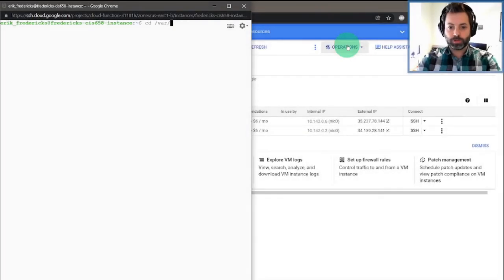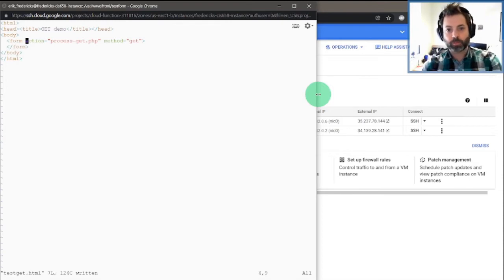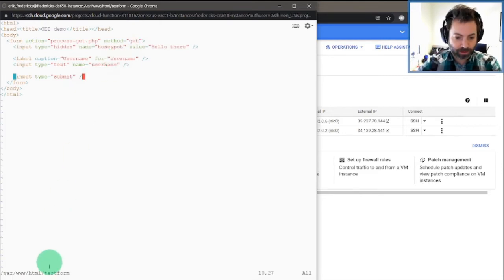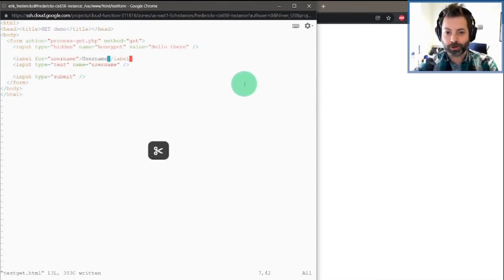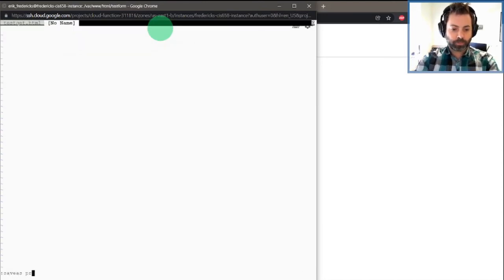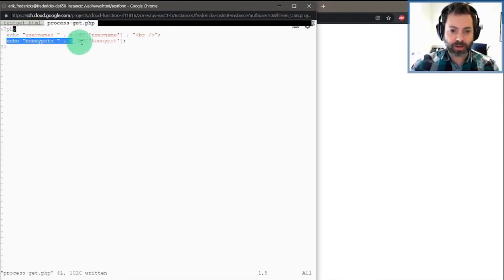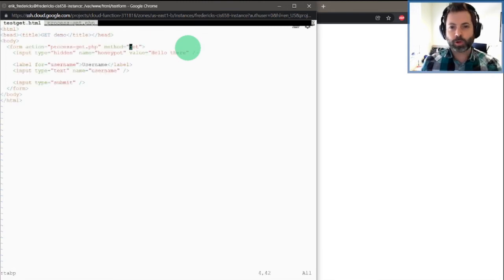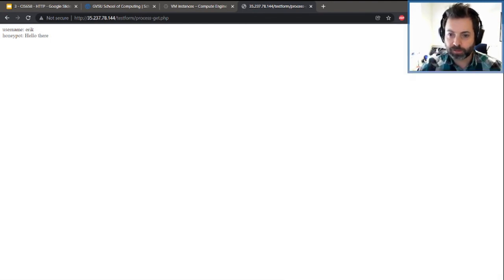CIS658 - HTTP GET vs. POST demo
Short demo of using a form to show off GET vs. POST.

(Files linked in Blackboard)